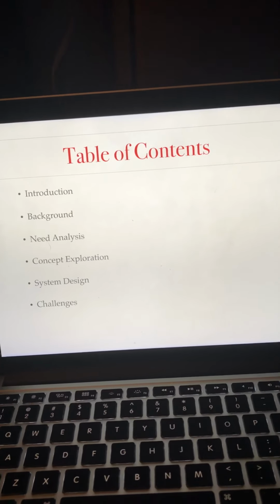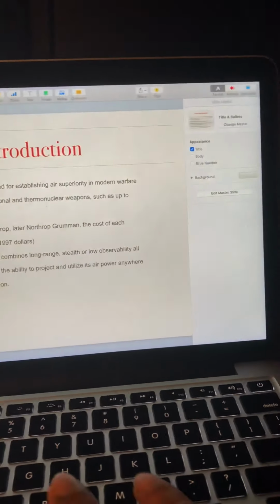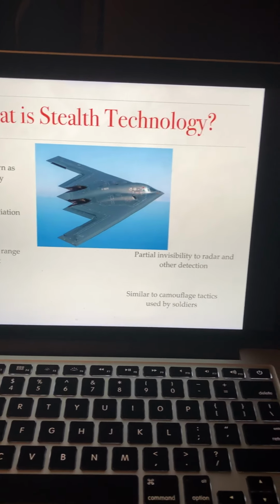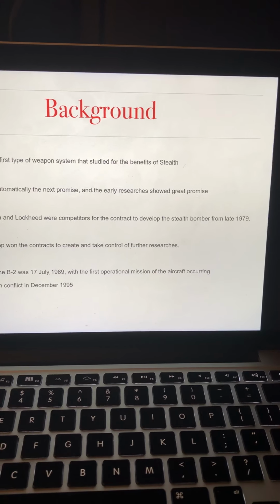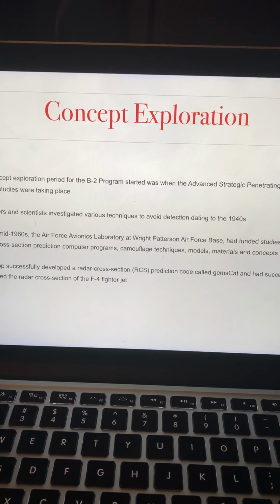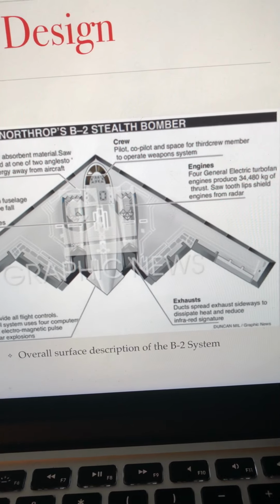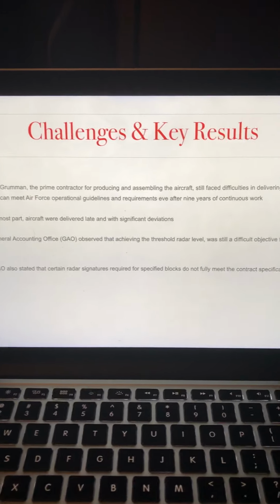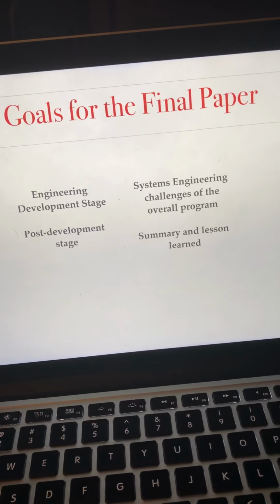ECE-GY 5213 Kazi Ahmed’s B-2 Systems Engineering Case Study Presentation